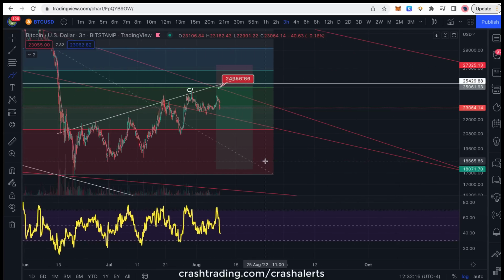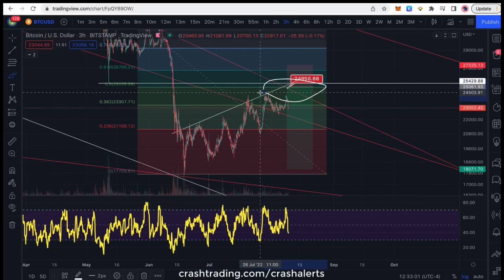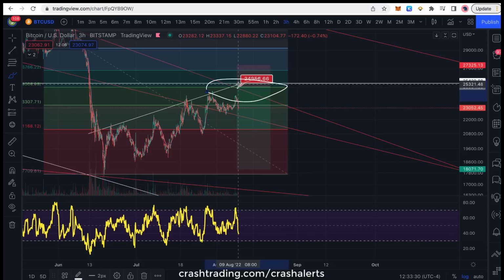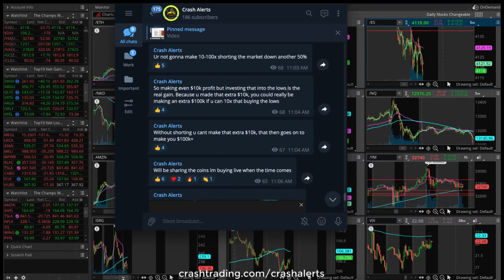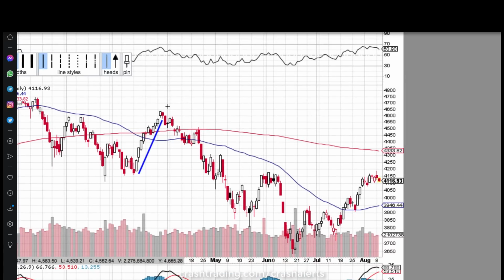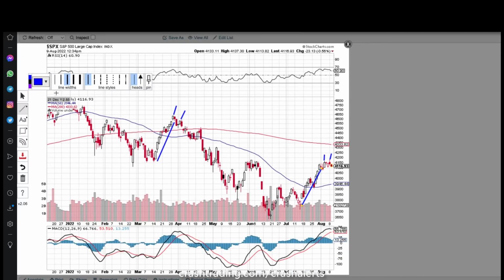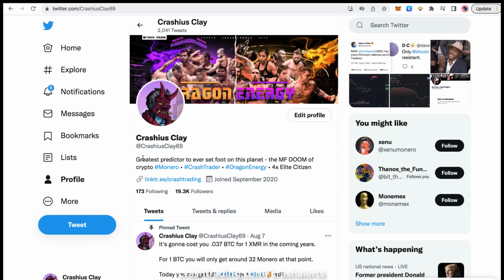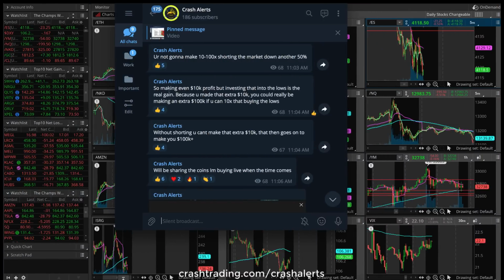Prepare for CHAOS!! Weakest bear market bounce in history! Get 1 month of crashalerts for FREE NOW!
Steps:

1. Fund your bitget trading account with $1,000 or more

2. Find your Bitget User ID
3.